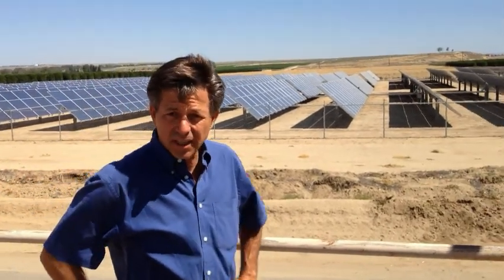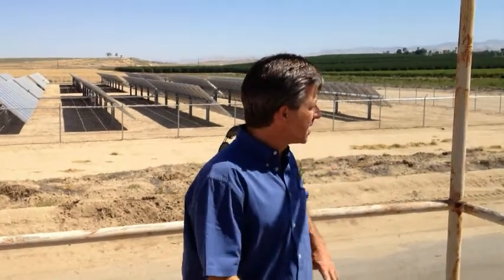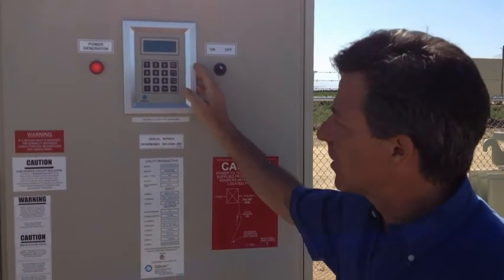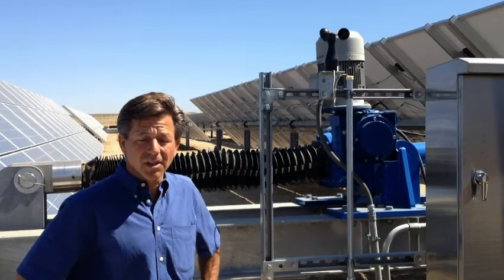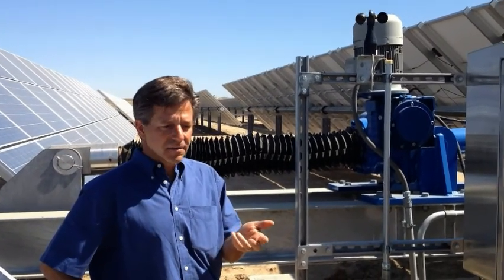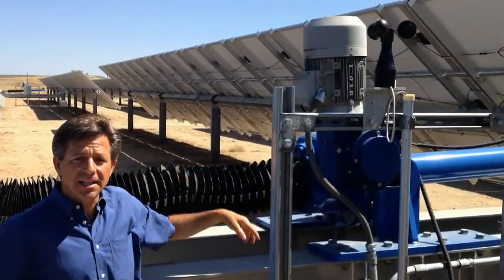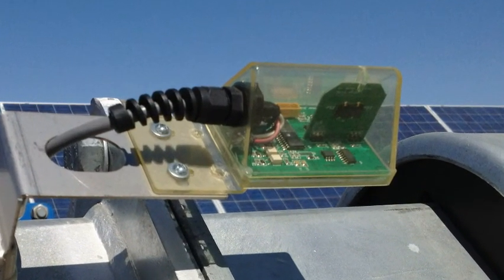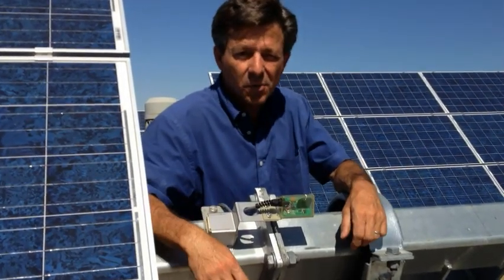Commercial Project Overview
Giumarra Vineyards Ground Mount Array